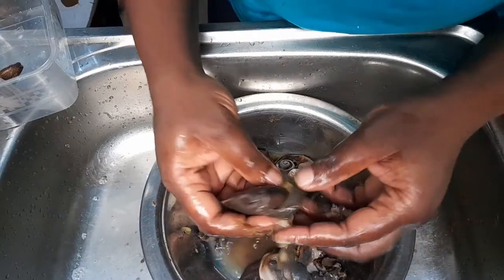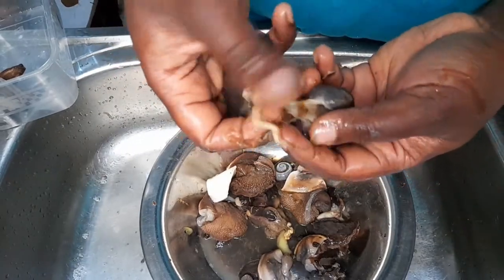HOW TO CLEAN SNAILS 🐌 PROPERLY: A DETAILED VIDEO: A MUST WATCH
Hi Everyone, do you want to learn how to clean snails especially African Giant Snails, if yes, this is the right video to watch.
If you have not watched  my video on how you can de- shell snail, please watch that video.

Thank you all my returning subscribers and viewers, I really appreciate you guys